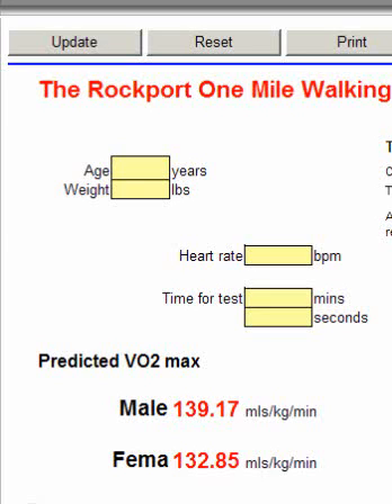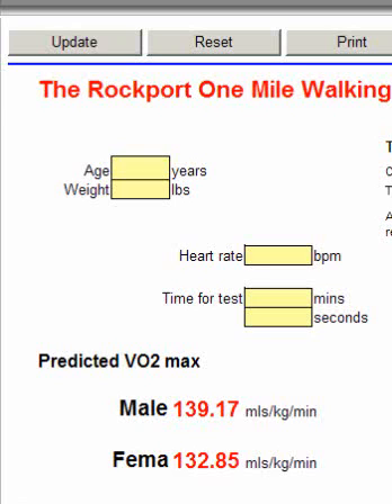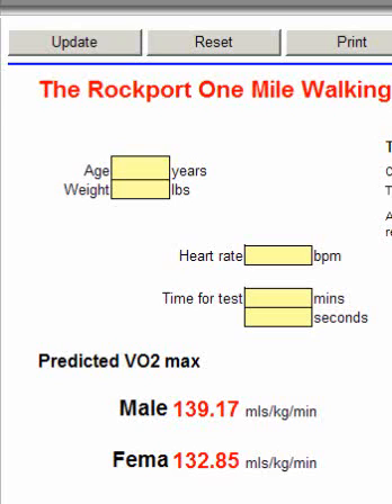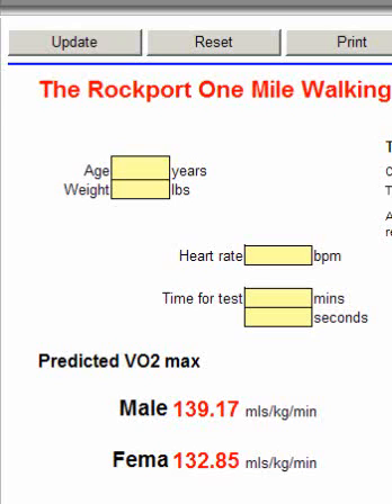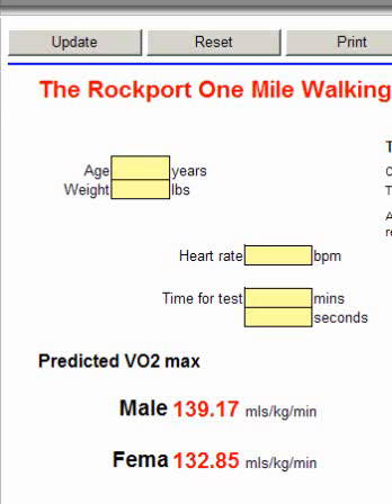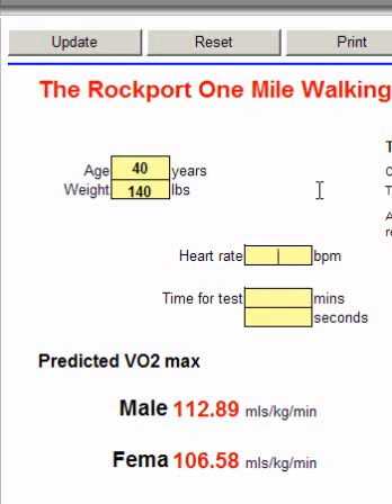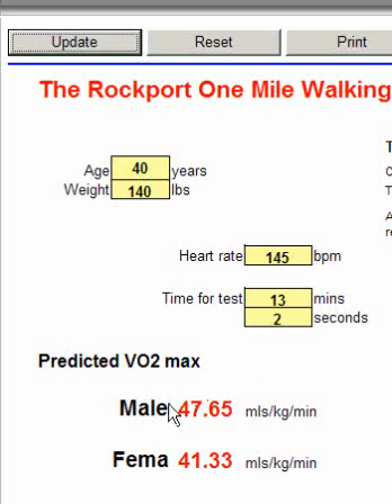Rockport 1 Mile Walk Vo2 Test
Fitness forms, metabolic training, exercise science, fitness testing and prescription, Metabolic Expert Training for Personal Trainers, Coaches and Fitness Geeks!

for your complete set of metabolic training fitness resources and become an metabolic training expert in metabolic fitness and scientific fitness calculations.

PTResources.com